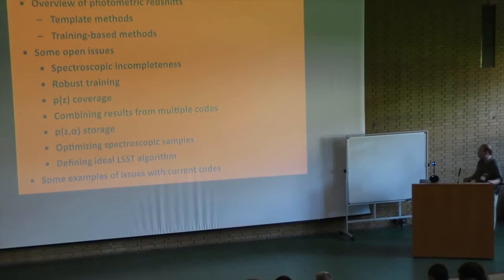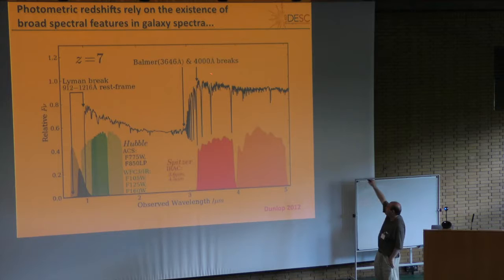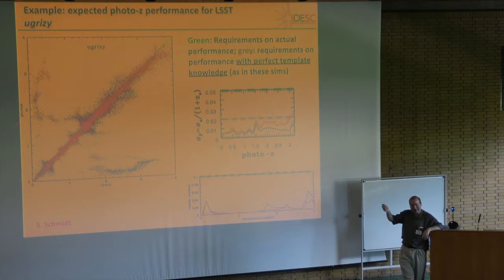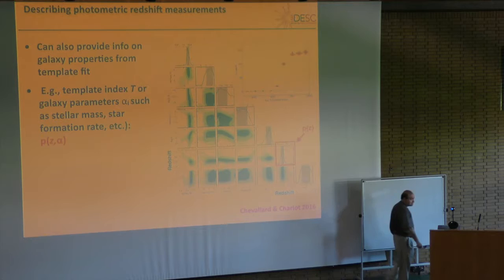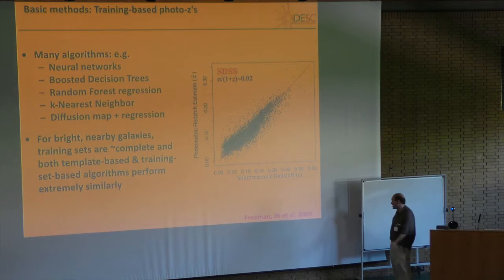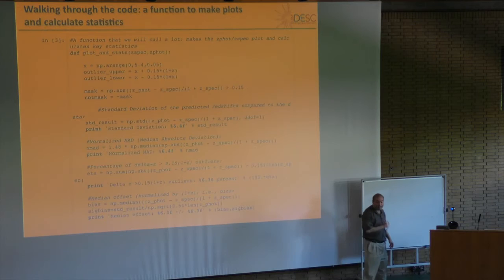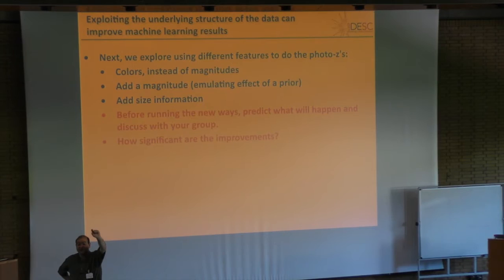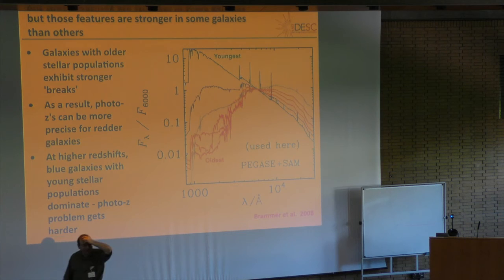LSST DE SChool, July 18th, 2016: Jeff Newman - "Photometric Redshifts for LSST"